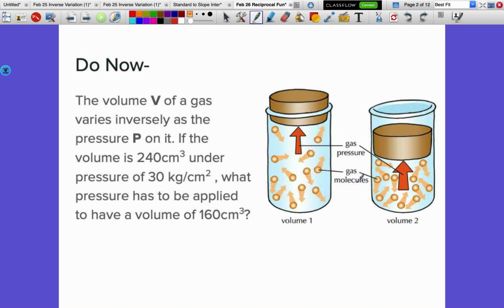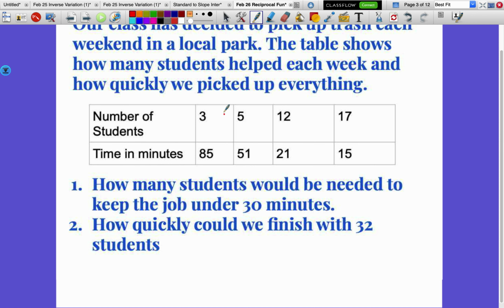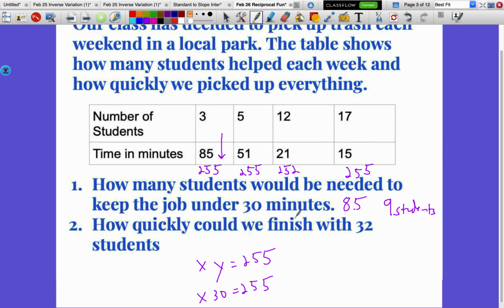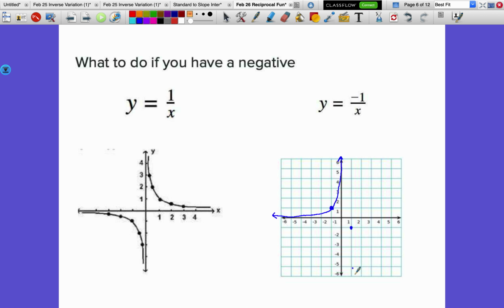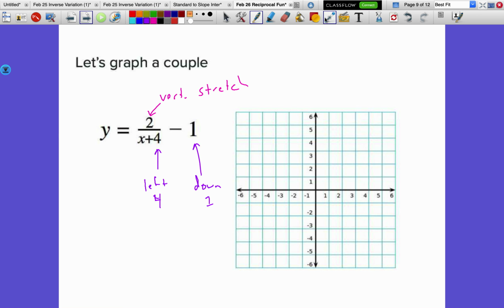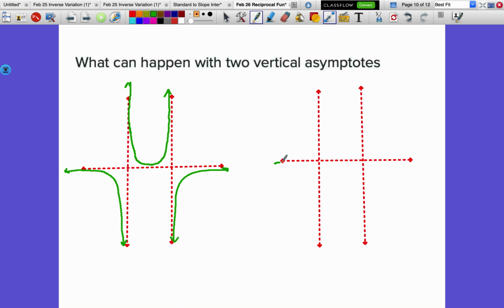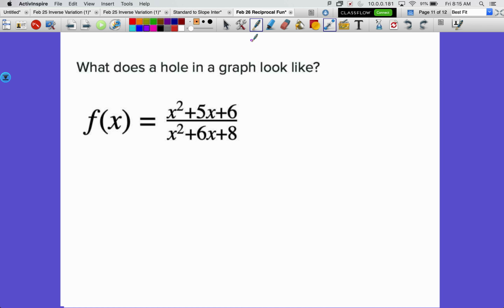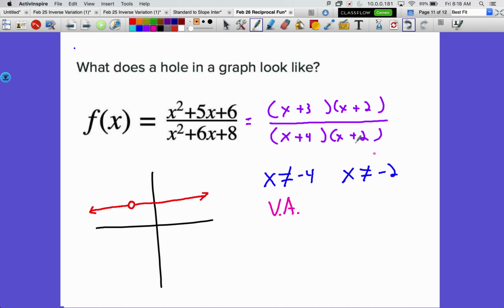Feb 26- Reciprocal Function Family and Graphing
Alg 2/Trig
Mr. Olson